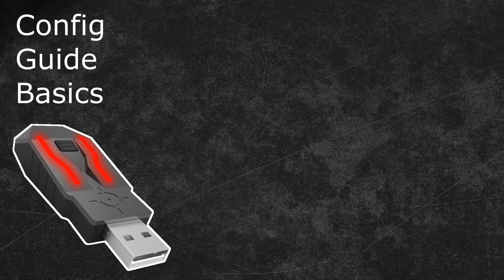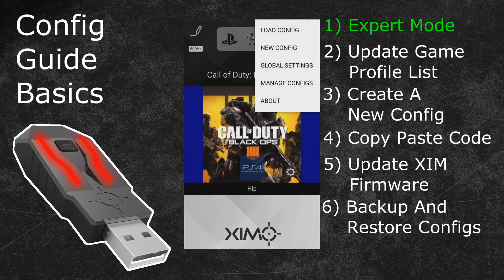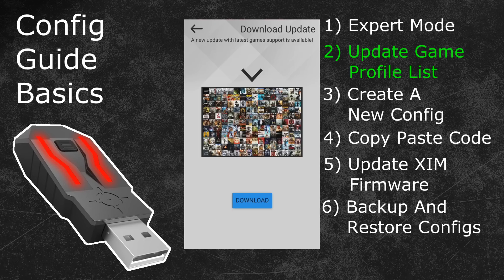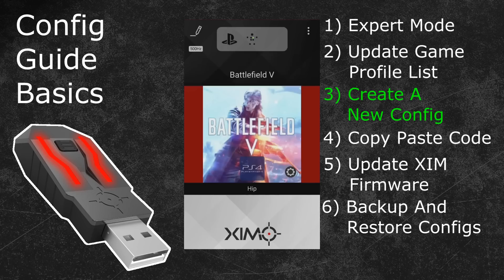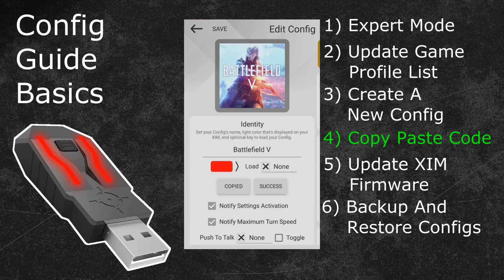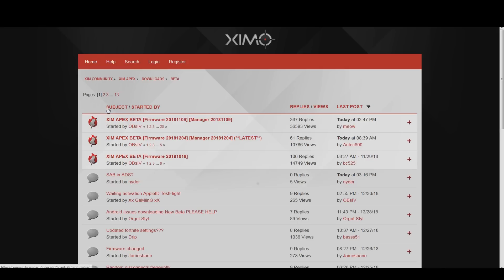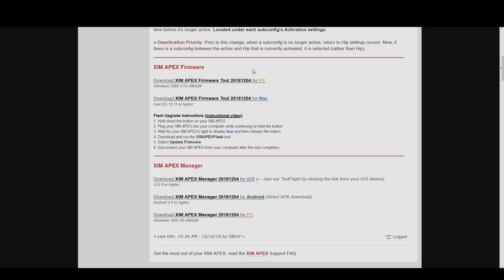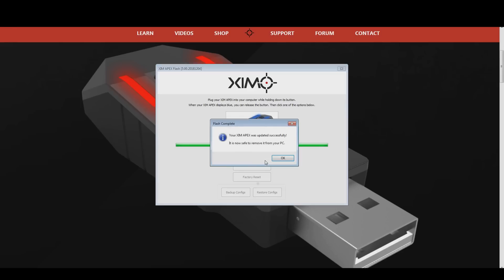XIM APEX - Config Guide Basics Tutorial